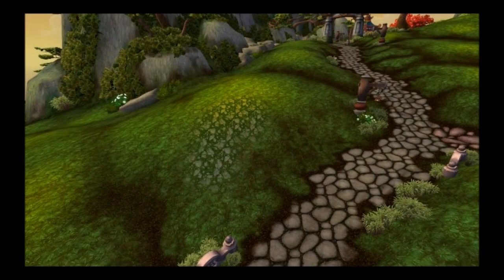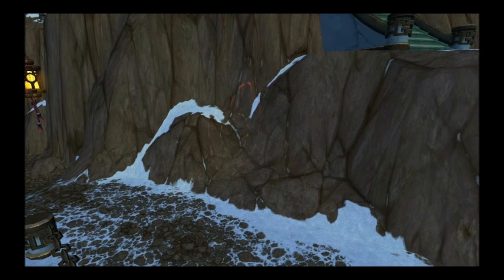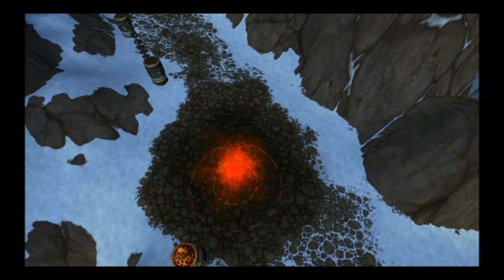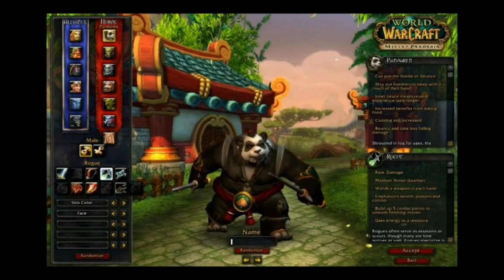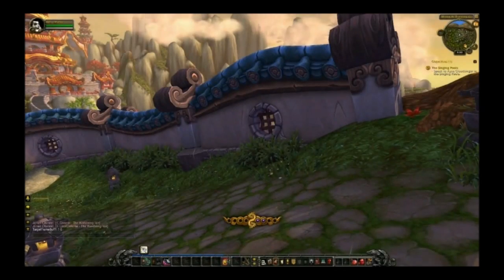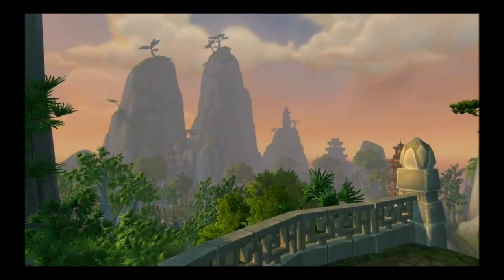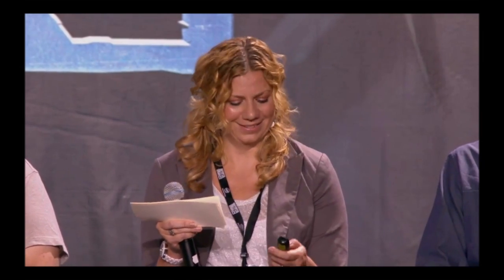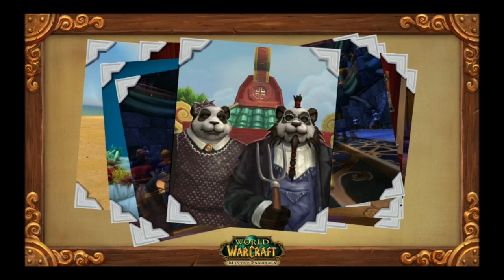Blizzcon 2011 Warcraft Art Panel Part 4